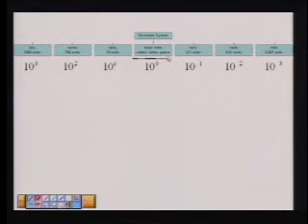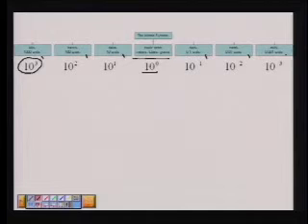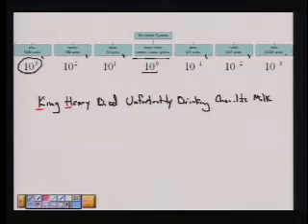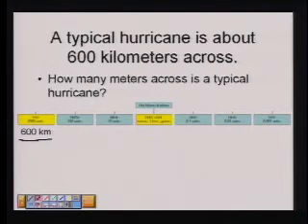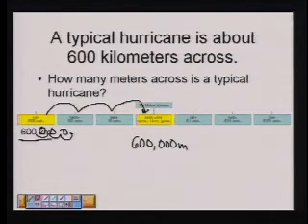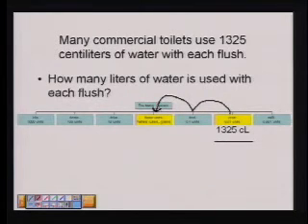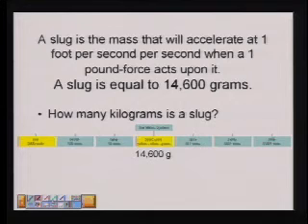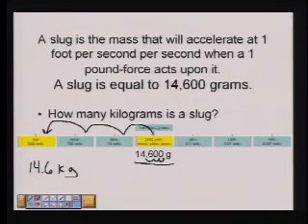Tutorials for High School Mathematics: Working with Metric Units and Prefixes